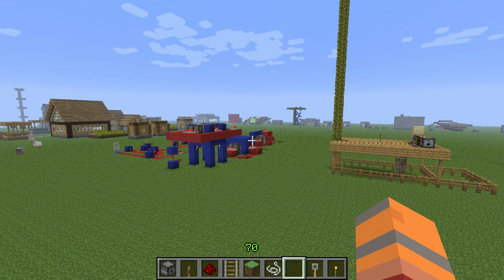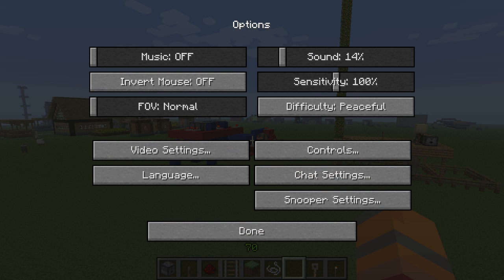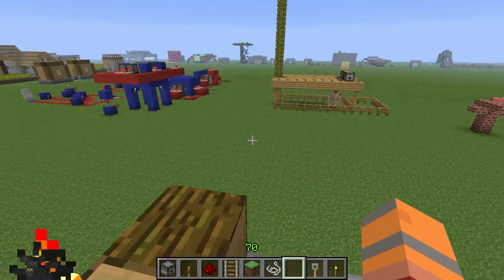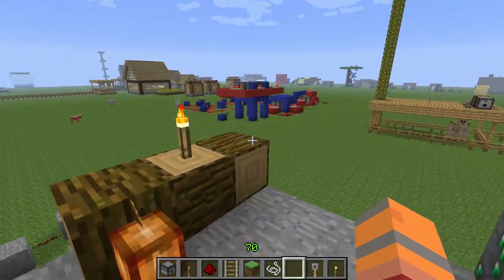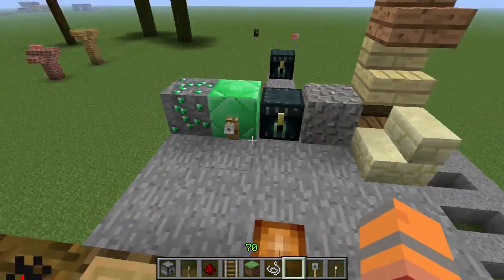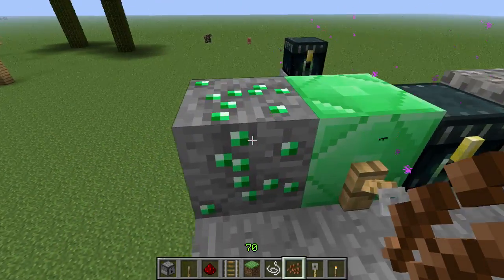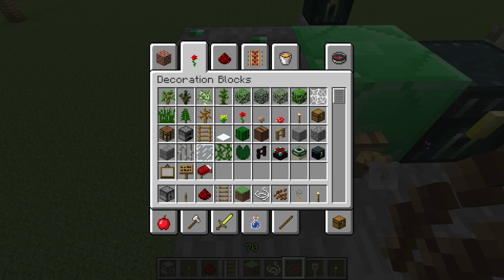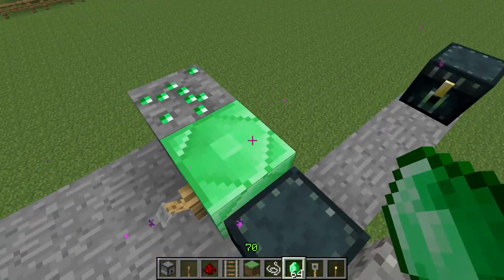MineCraft 1.3.1 Update! [Part 1]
Here is my usual video showing off some of the new features in the newest Minecraft update, in this case, the long awaited 1.3 update. Tried to cover all the new gameplay changes but I forgot to talk about writable books.